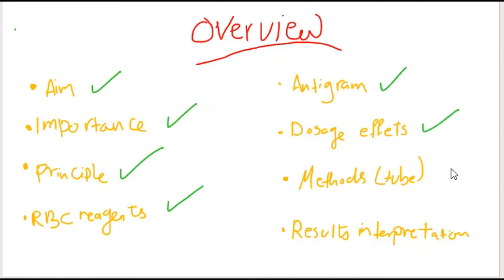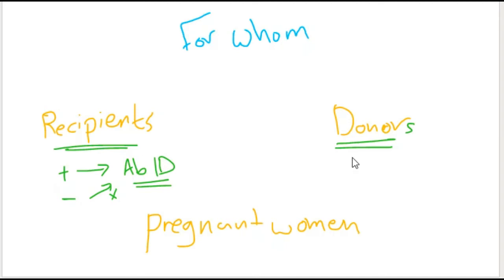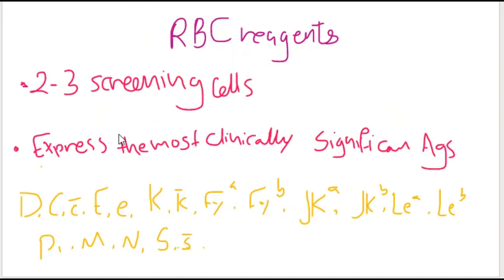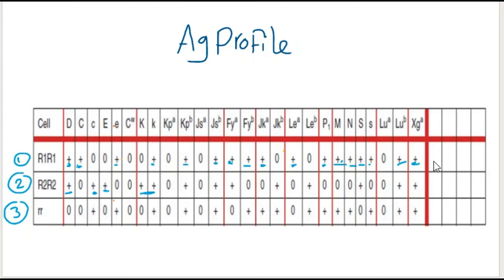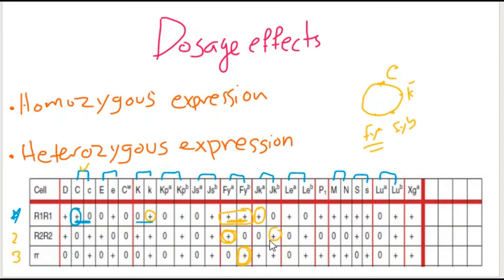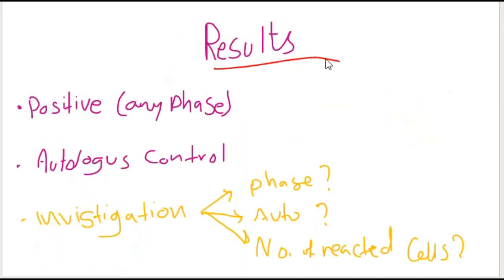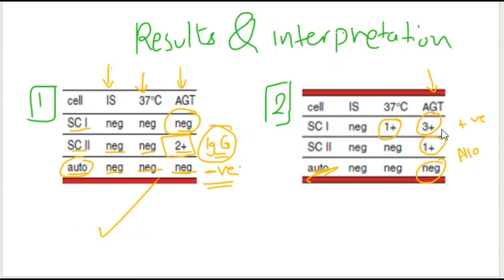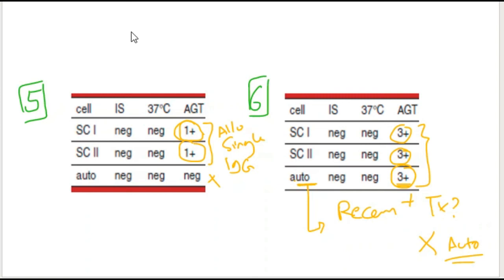Compatibility tests: Ab Screening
This video covers these topics:
-The aim and importance
-Principle
-Result interpretations